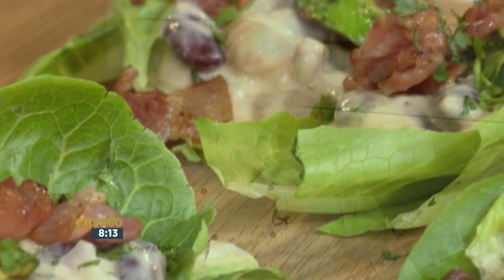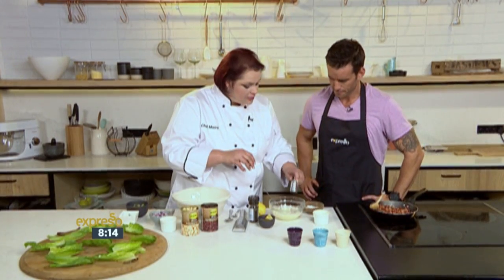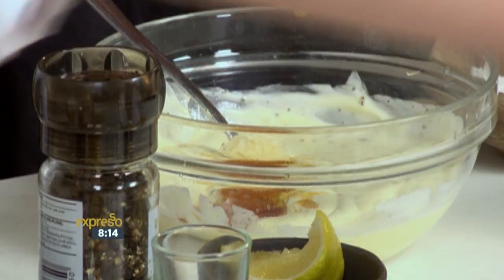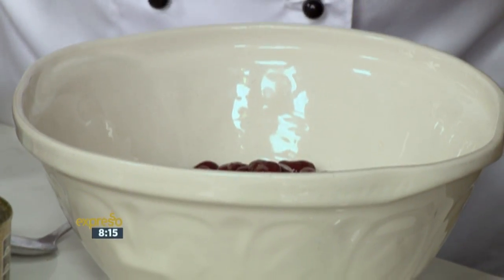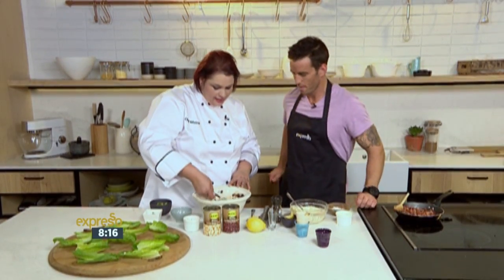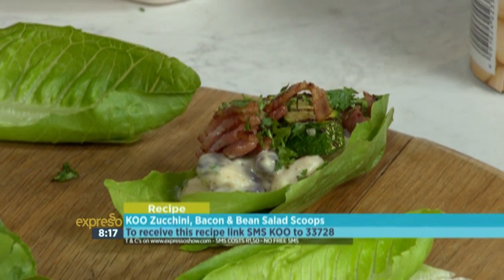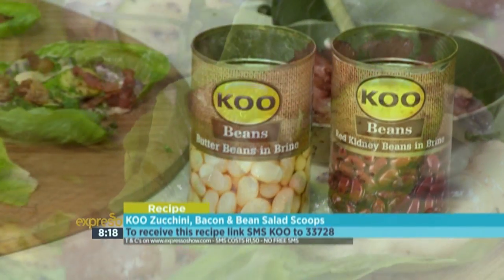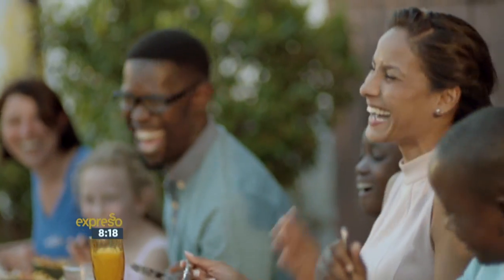Koo Zucchini, bacon & bean salad scoops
Salads have always been thought of as a lesser food because of their unsatisfying reputation, with some men even declaring that “real men don’t eat salads”. Well, today Moira proves that salads can be as filling (and manly) as burgers…